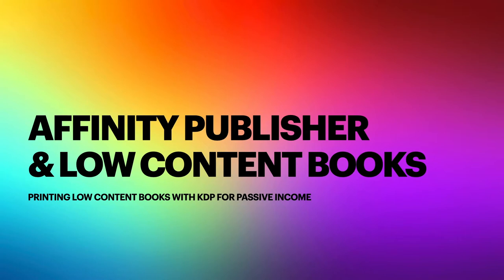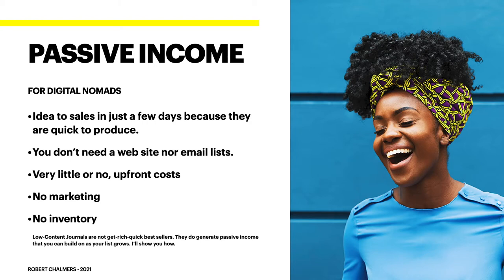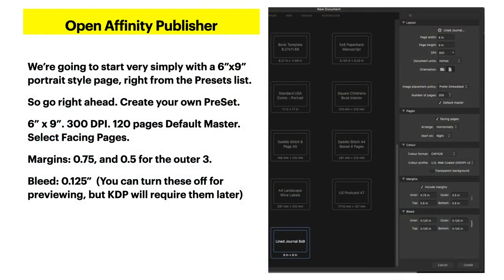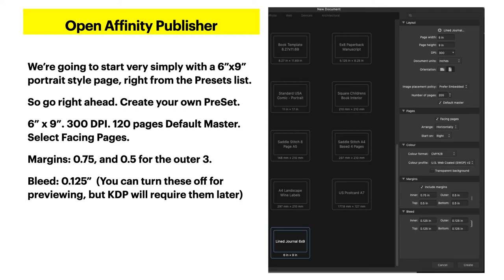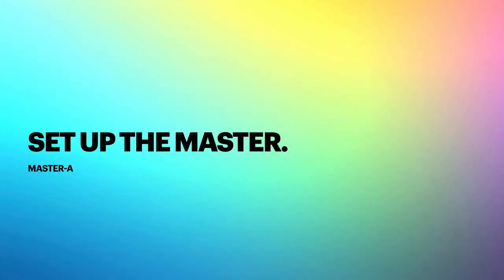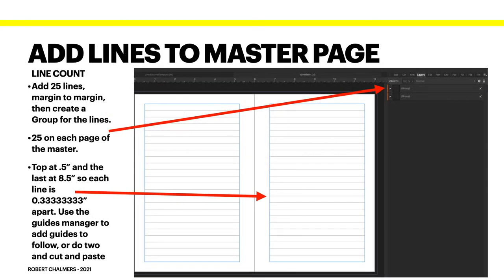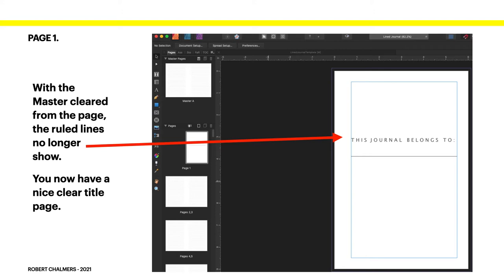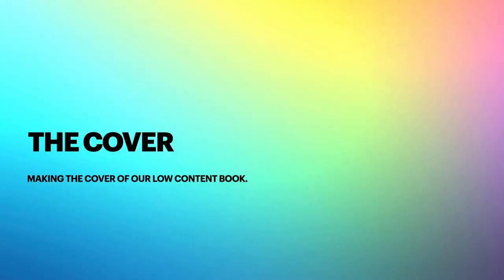Simple Steps To Low Content Book Publishing For Passive Income That Anyone Can Follow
Want to publish a book but have been struggling to write that perfect manuscript? Writing low-content books offer a simple way for almost anyone to become a published author – with very little writing skill required.
Example: My Travel Journal

The focus is on the iPad because a lot of people use them, and they are in fact as good as the desktop versions; although slightly differing in command sets.

Fonts:
○ FONT BUNDLES COLLECTION:

Hardware
TimeMachine
iCloud
Dropbox